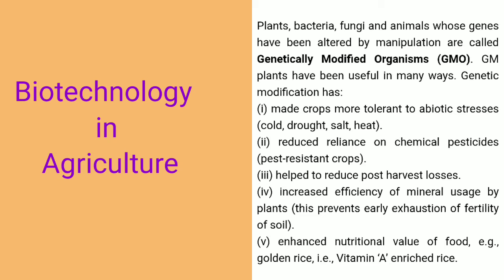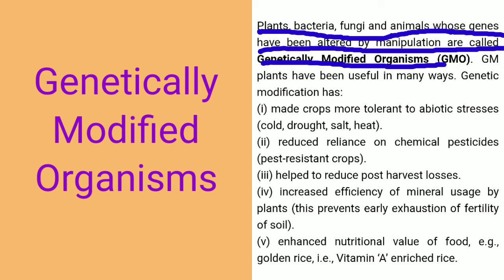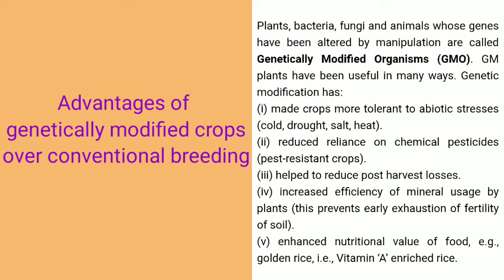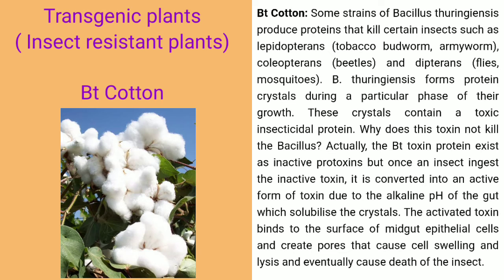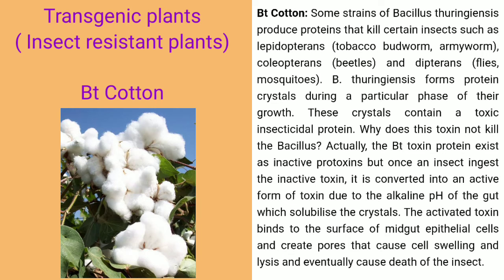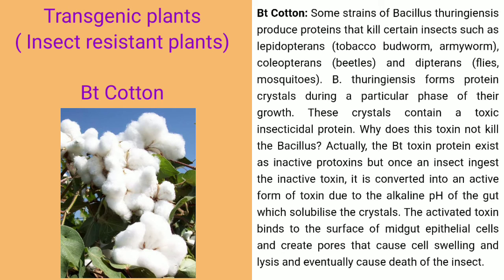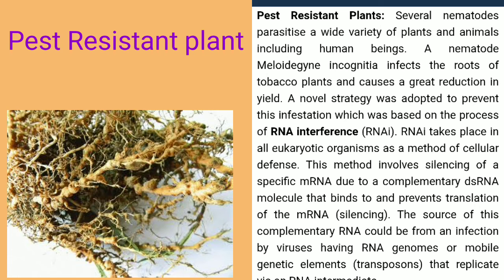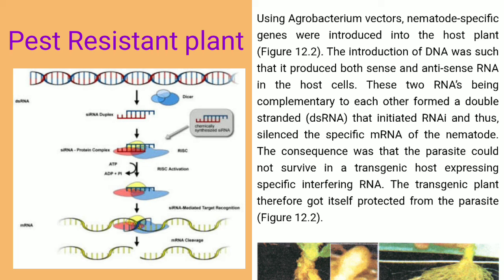Lesson 1 Biotechnology and it's applications